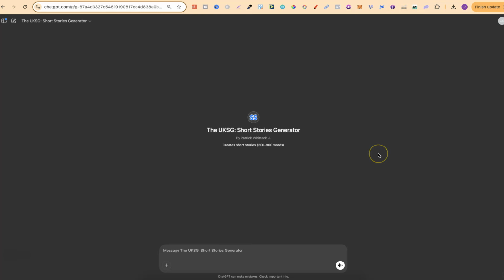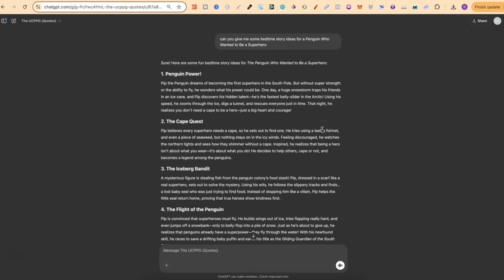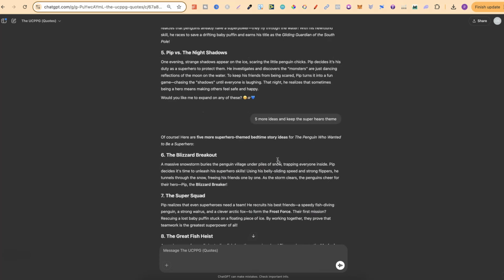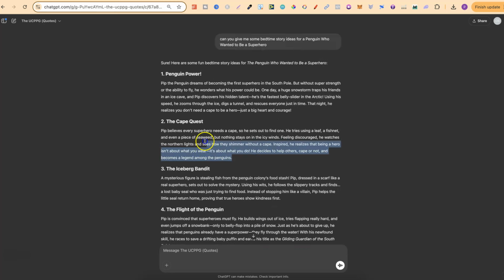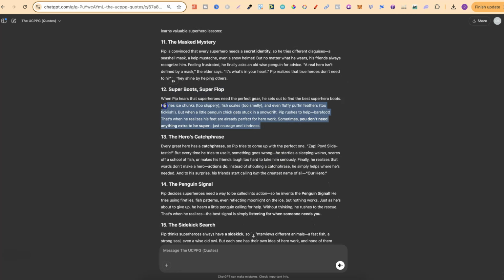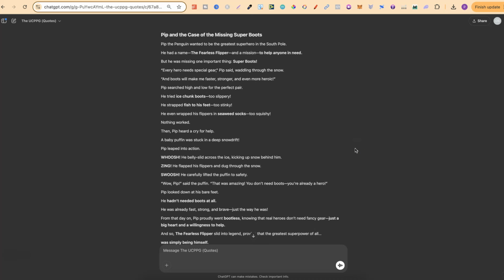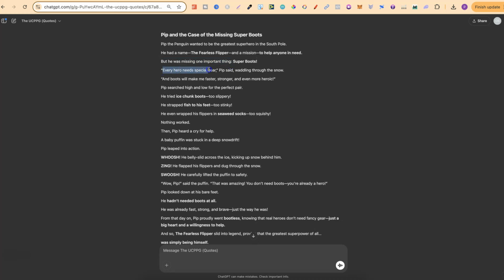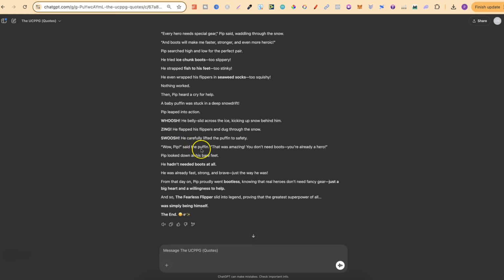This AI Story Generator Created an EPIC Penguin Superhero Story!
Ever wondered if AI could create a superhero story?

In this video, I use ChatGPT and Ideogram AI to generate an amazing penguin superhero adventure—and the results are mind-blowing! From unique character designs, this AI-powered storytelling experiment showcases the future of creative writing.

In this video, you’ll discover:
✅ How an AI story generator created an epic penguin superhero story.

📖 Want to create your own AI-generated stories? Whether you're a writer, self-publisher, or just love creative AI experiments, this video will show you what’s possible!